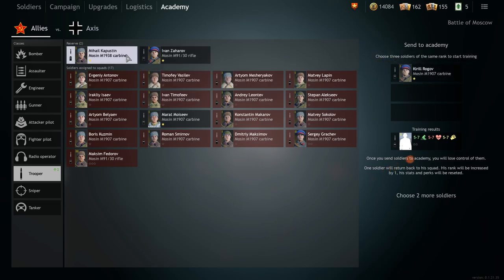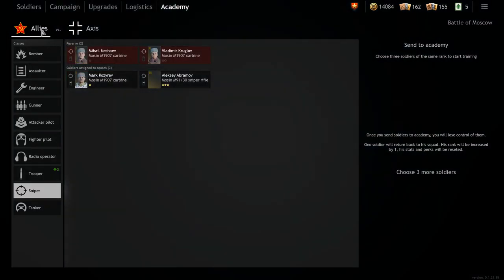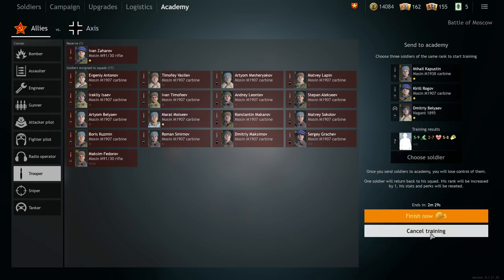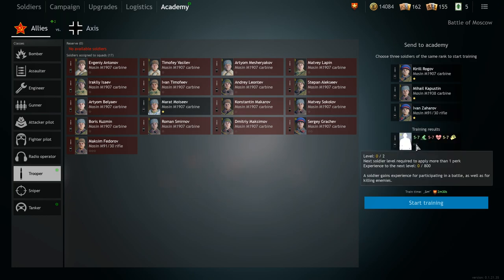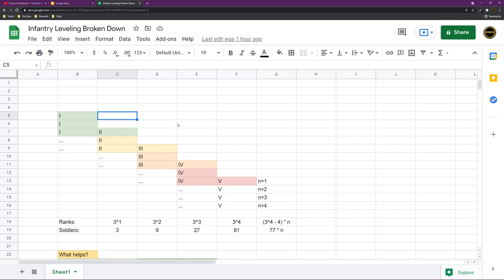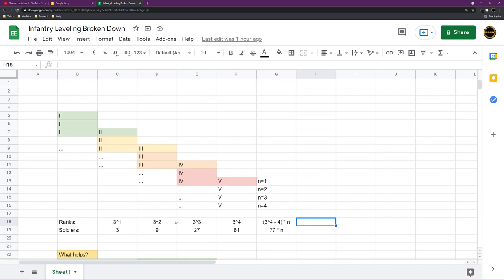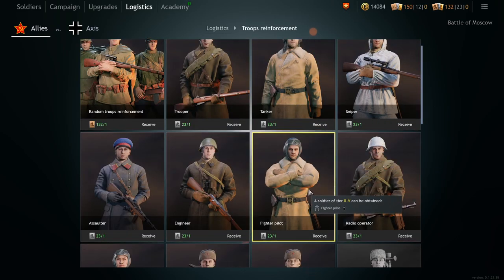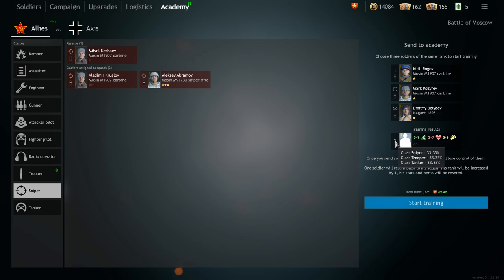Enlisted: Academy Guide | Enlisted Academy Explained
Tired of waiting for the next video?

00:00 Intro & Summary
00:22 How to use it?
02:34 How much for each rank?
04:16 How to rank FASTEEEER???
05:55 Sub, Like & Leave a positive comment!

About me:
I'm Frank and I enjoy creating content covering video games. You'll often times see me create guides and walkthroughs with some personal stream highlights as well. I do this as a hobby, sneaking in a stream or a video here and there when I'm not working.